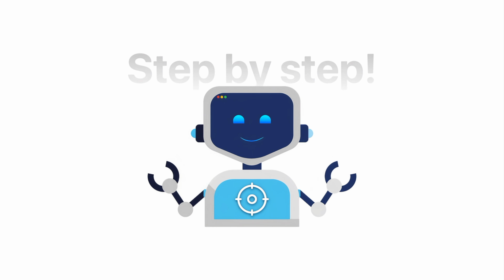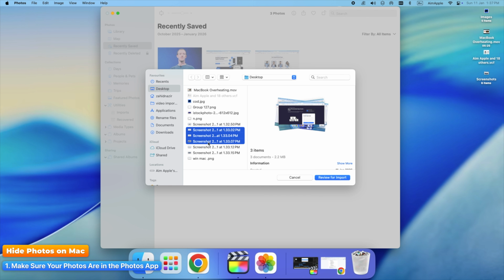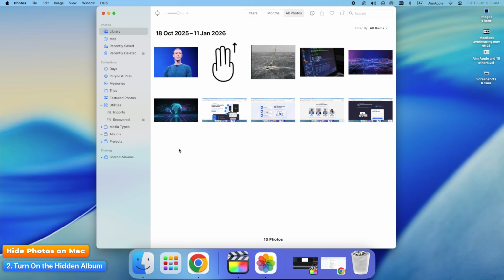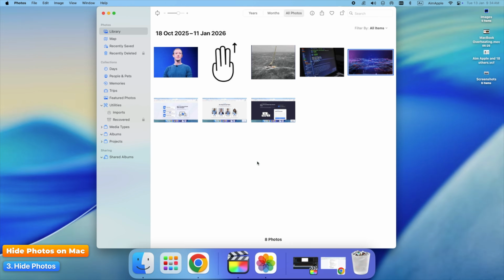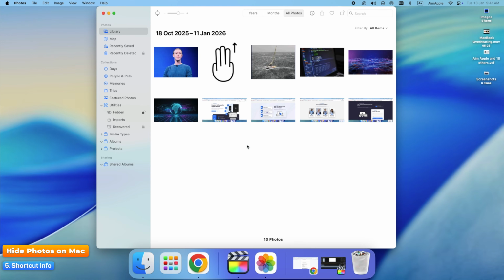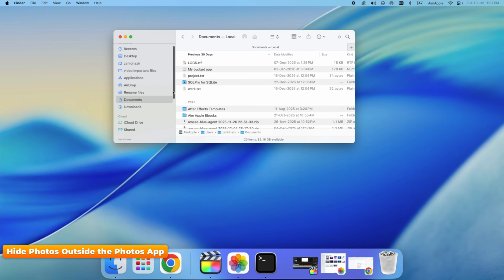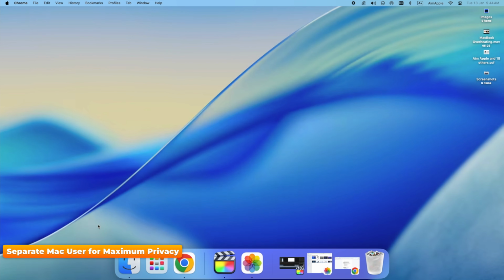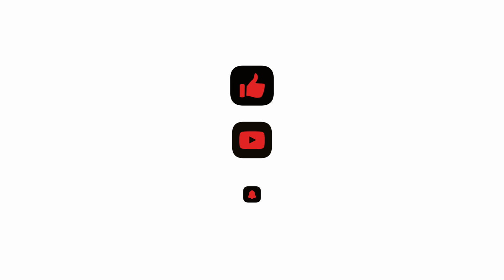How to Hide and Unhide Photos on Mac Using Apple Photos App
Want to keep certain photos private on your Mac? In this quick tutorial, you'll learn how to hide and unhide photos using the built-in Apple Photos app. No third-party apps are required.

You'll also learn how to access the Hidden album and make hidden photos visible again whenever you need them.

✅ Hide photos in the Photos app on Mac
✅ Access the Hidden album
✅ Unhide photos anytime
✅ Keep personal pictures private
✅ Organize your photo library more effectively

* Hide Photos — Remove photos from your main library view
* Hidden Album — Access hidden pictures securely
* Unhide Photos — Restore photos to your library
* Photos App — Use Apple's built-in photo management tools
* Privacy Tips — Better organize and protect personal images

By the end of this tutorial, you'll know how to quickly hide and unhide photos on your Mac to keep your photo library clean and protect your private images.

📌 Perfect for beginners • No extra software required • Works on MacBook Air, MacBook Pro, iMac, Mac mini, and recent macOS versions